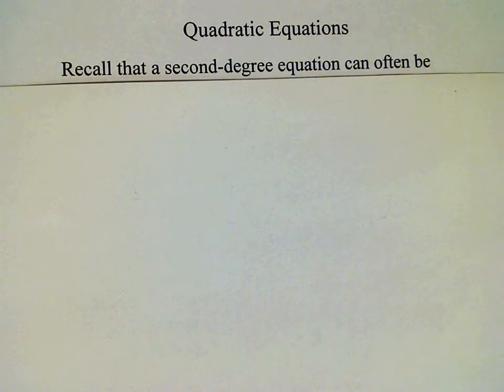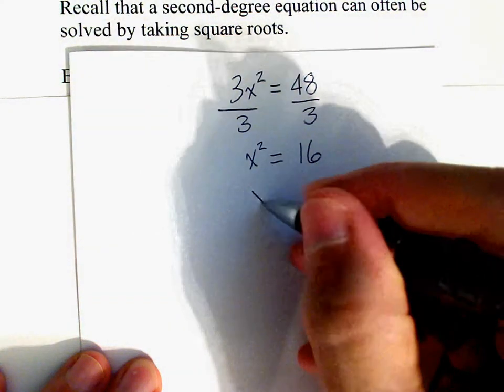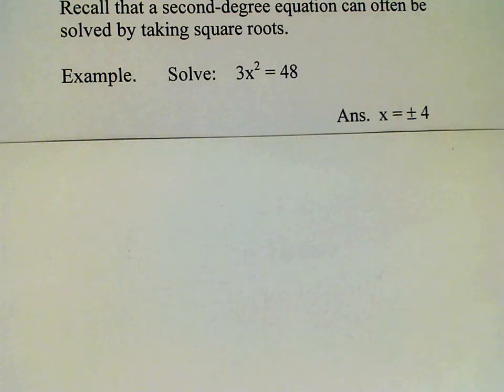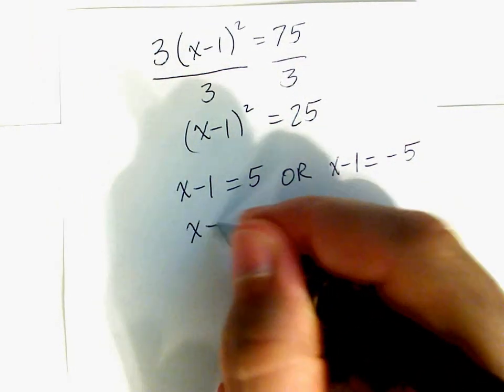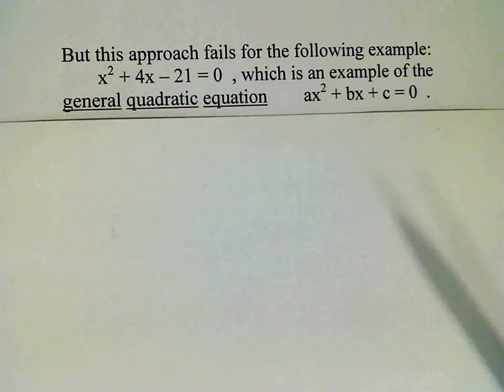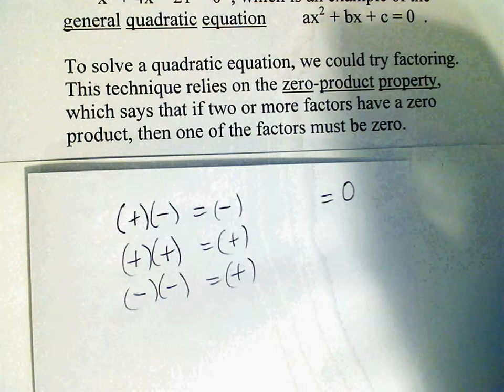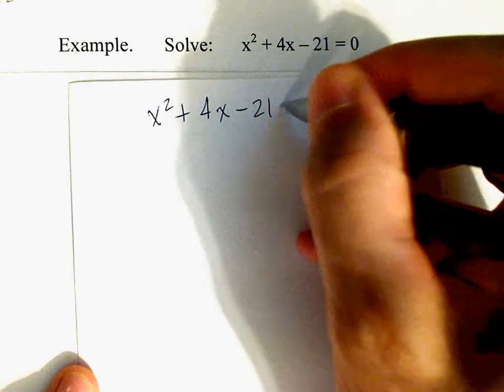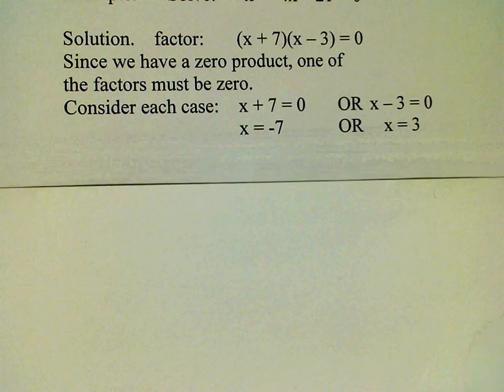Quadratic Equations 1